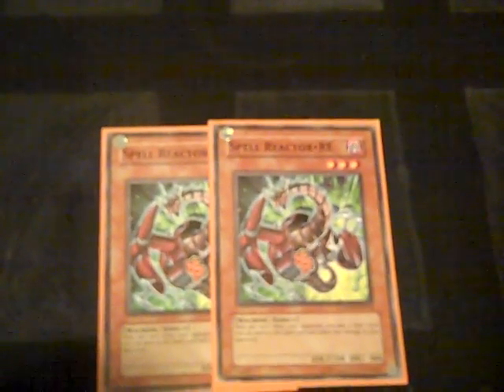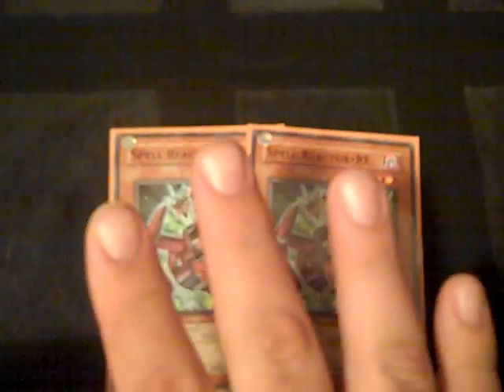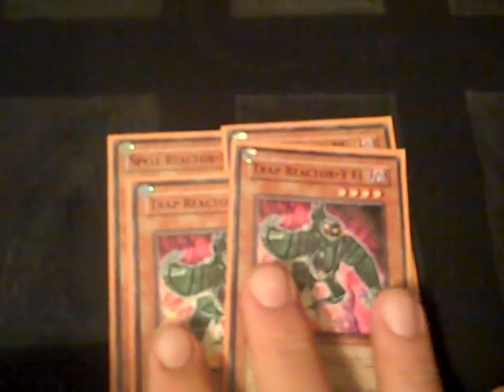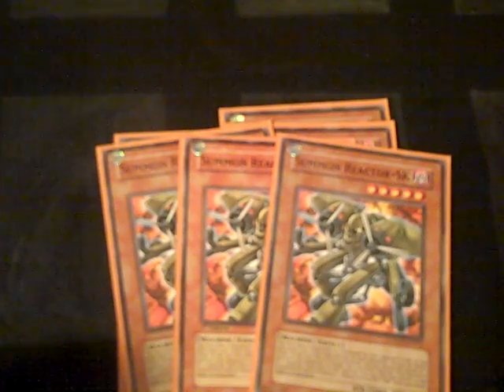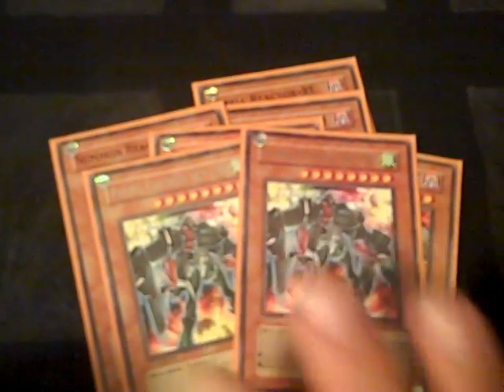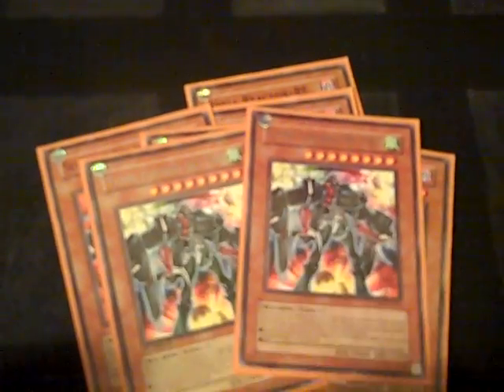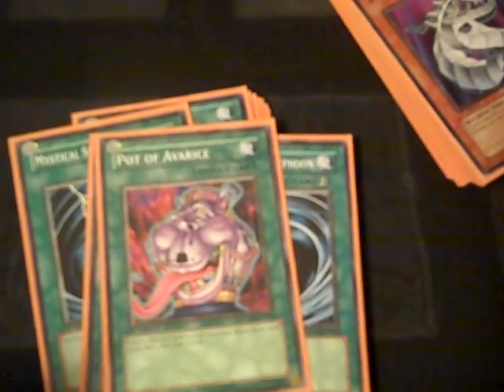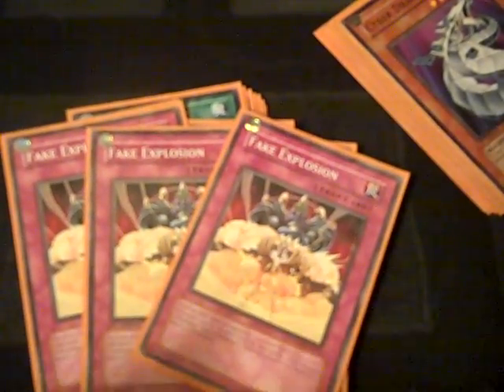Deck Profile: Machina Reactors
hey guys its deck wednesday so here is the deck i did a lot and i mean a lot of testing so i hope you enjoy.